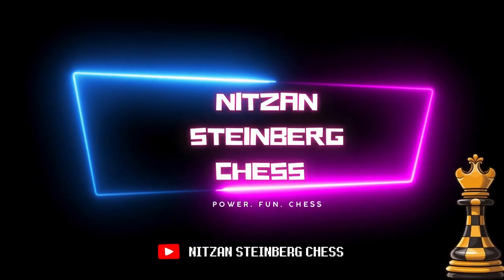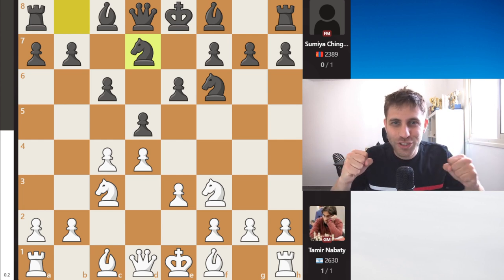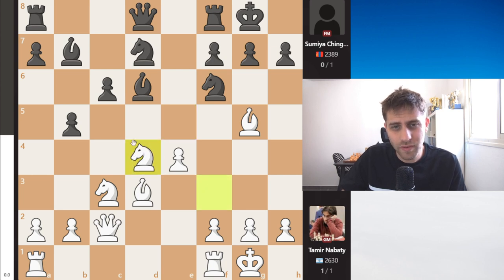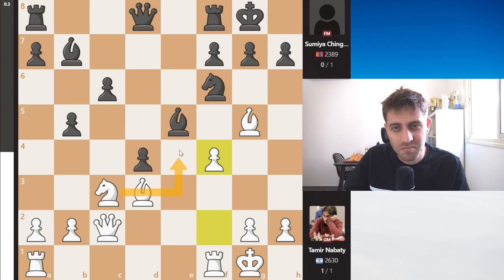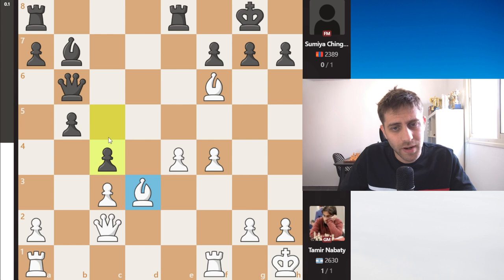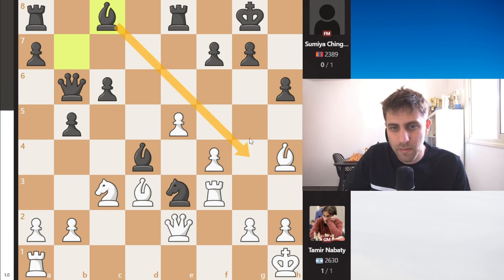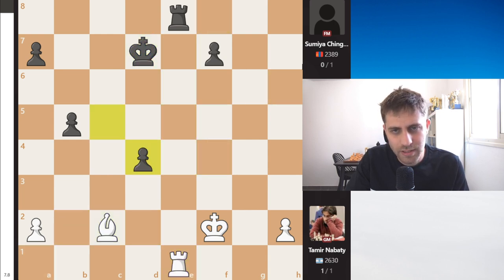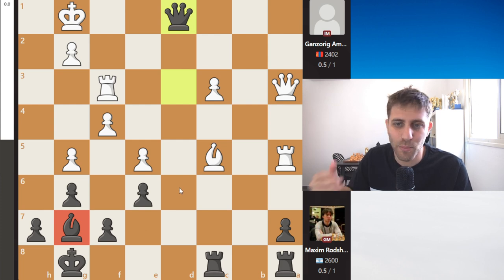Israel vs. Mongolia Round 3 Chess Olympiad 2024 THE KING IS BACK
In this video, we’ll watch the exciting clash between Israel and Mongolia in Round 3 of the Chess Olympiad. After a mixed start with a win against Ethiopia and a draw with Ireland, Israel is aiming to improve their performance. Join us as we follow the action and focus on today’s star player, my good friend GM Tamir Nabaty. Don’t miss this thrilling chess battle!